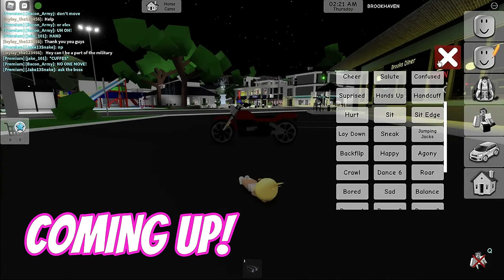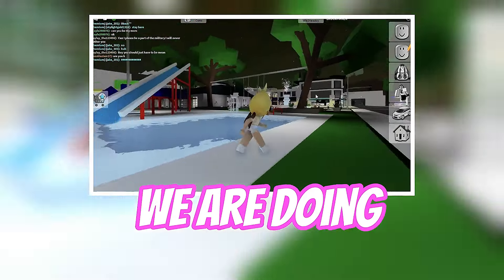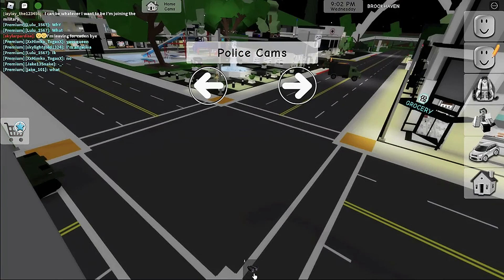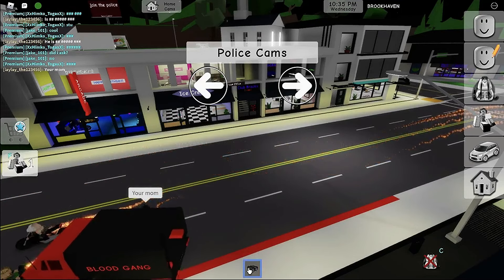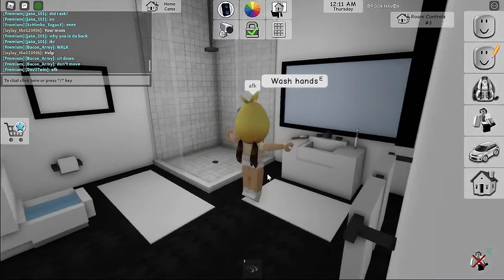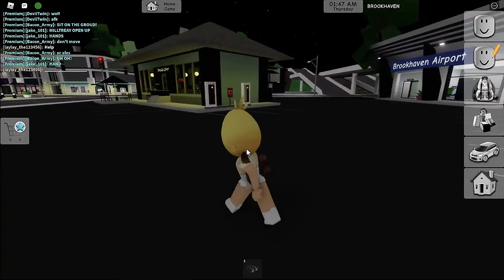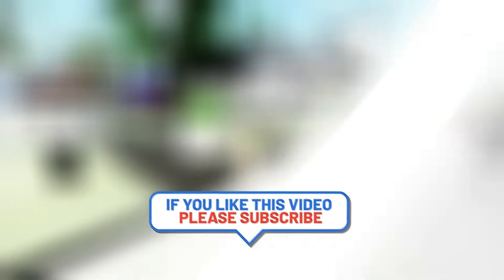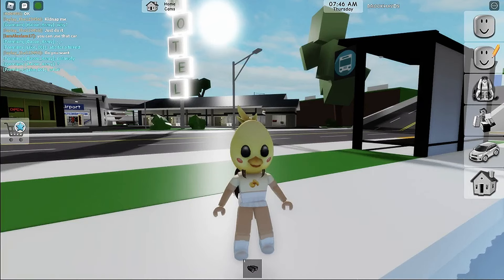OMG! I Found Cool SECRETS In BROOKHAVEN!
OMG! I found cool SECRETS in BROOKHAVEN! I haven't played BROOKHAVEN in a while but OMG, I found some cool SECRETS. I have done BROOKHAVEN Hacks before and these SECRETS are just as amazing, OMG! BROOKHAVEN has a lot of cool places to explore and Roblox has hidden some cool SECRECTS! What are your favorite hacks in BROOKHAVEN? Where is your favorite place to visit in BROOKHAVEN? Have you found any cool SECRETS?